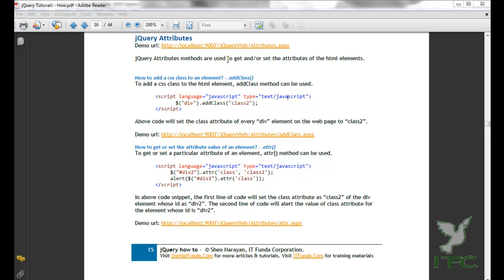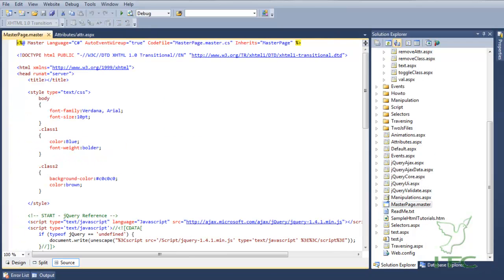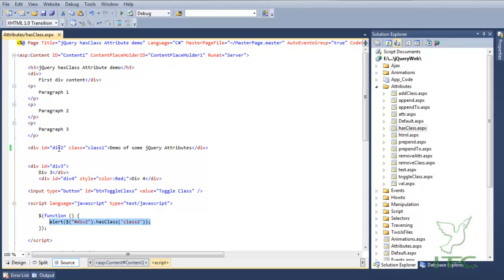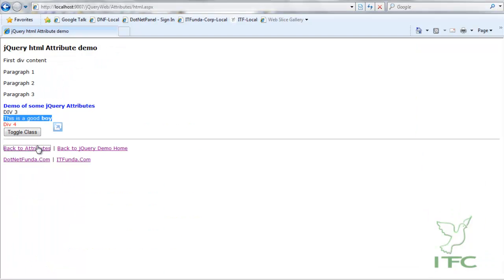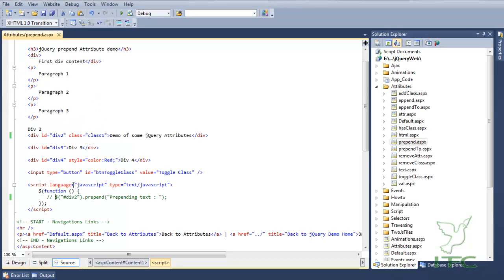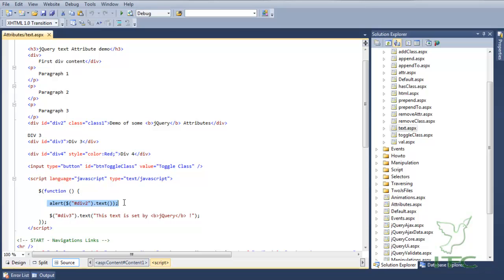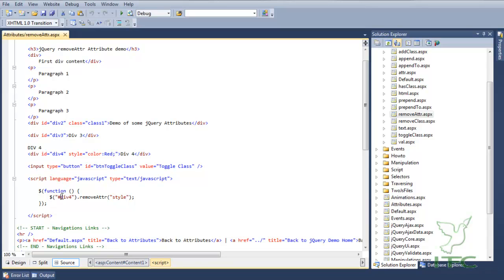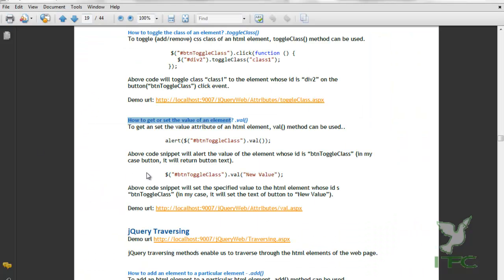What are the JQuery Attributes?